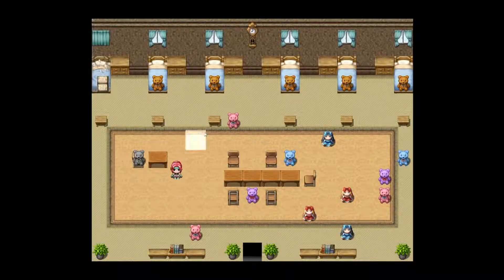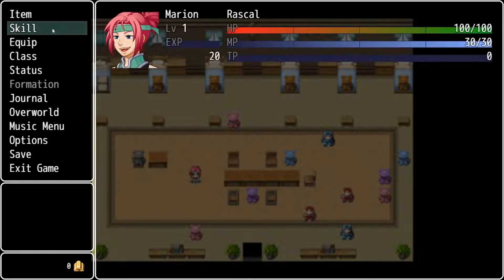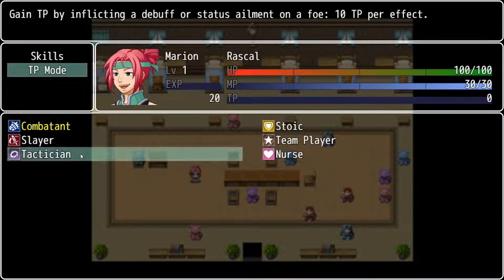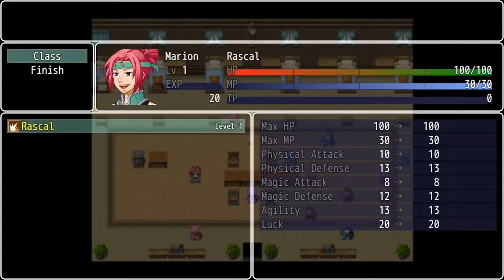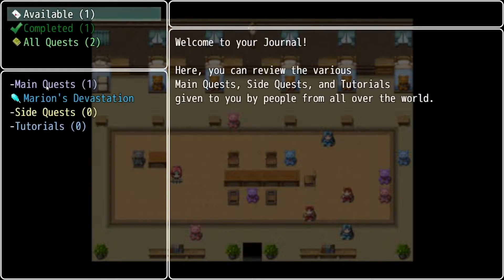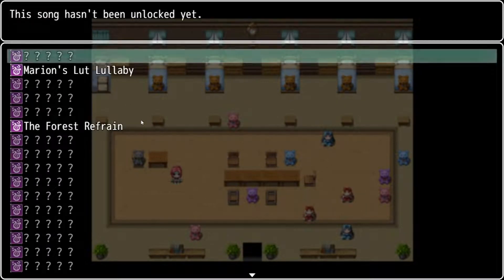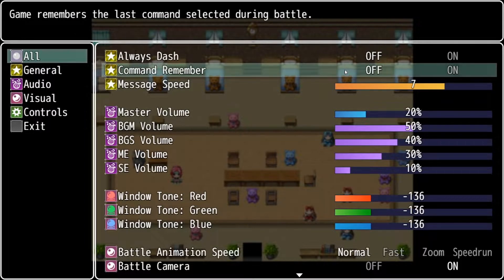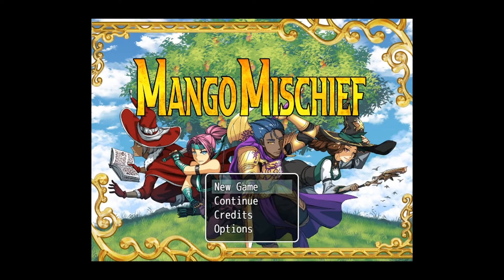Mango Mischief: Pause And Explore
A walkthrough of the game's pause menu and other information.